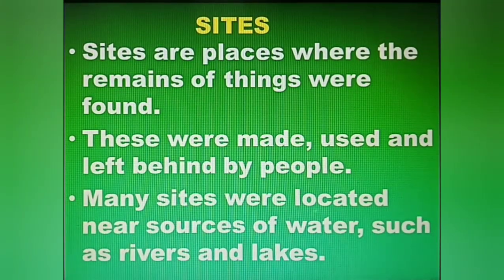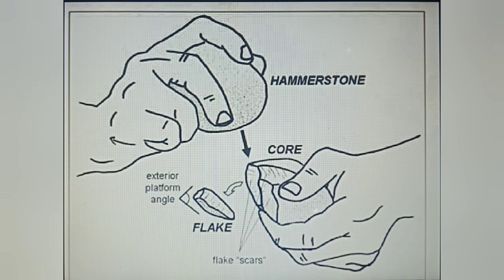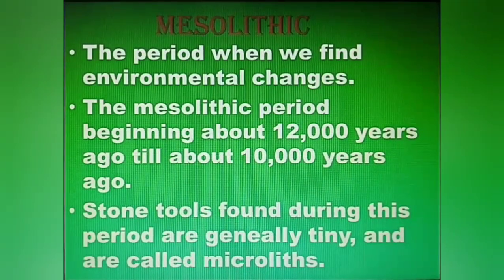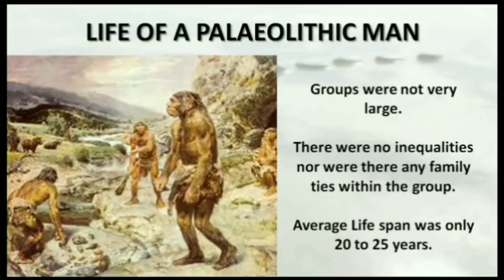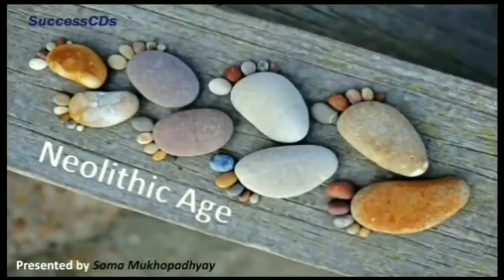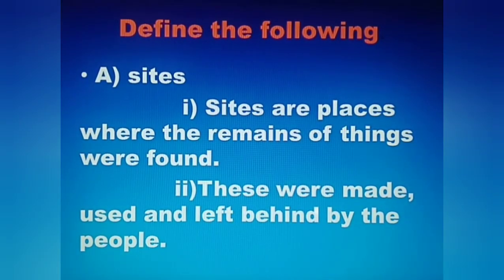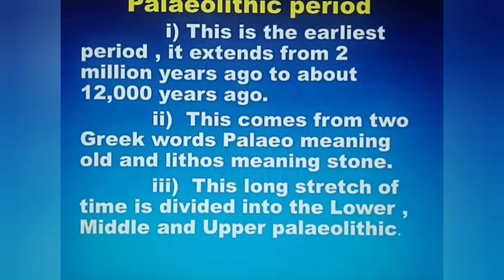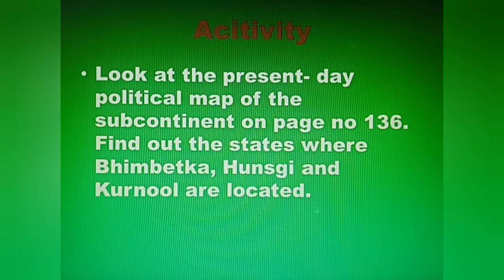Class 6 Social Science Priya Miss-Part 8